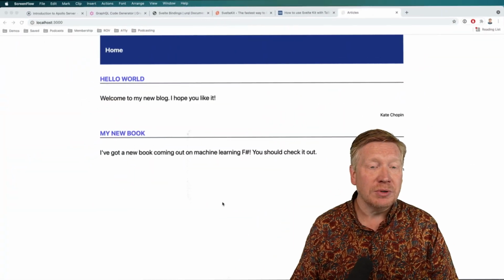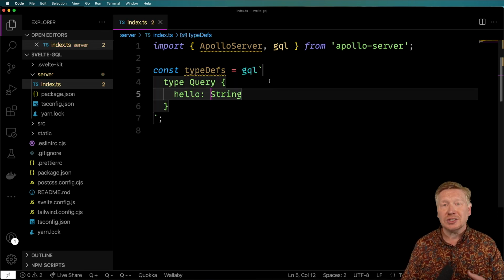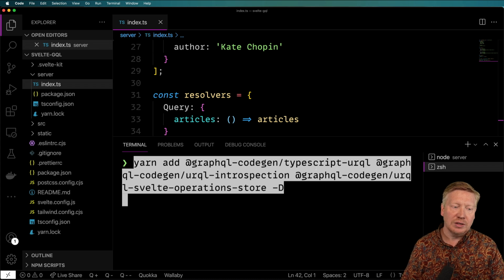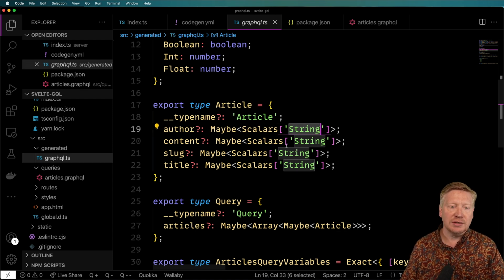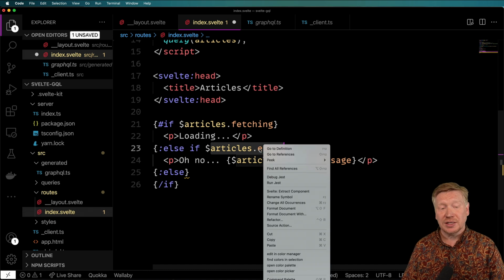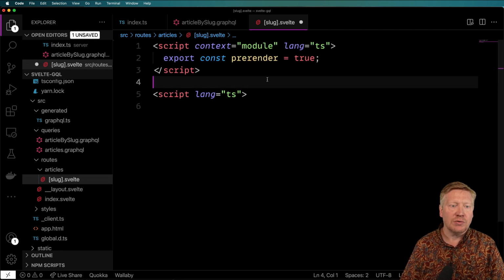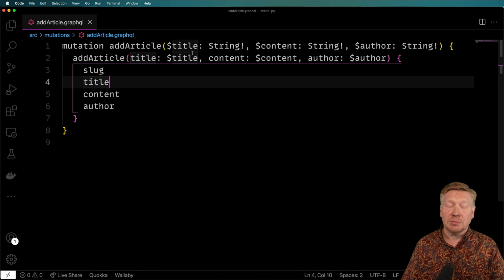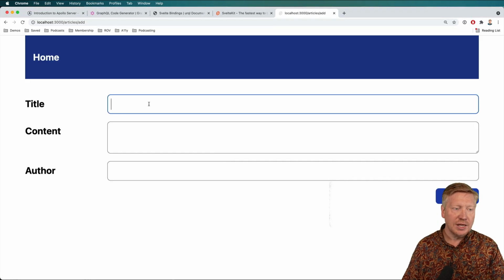Svelte, URQL, Apollo Speed Run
We build a CMS application fast that connects Svelte to an Apollo server using URQL and the GraphQL Code Generator.

I have a book out on TypeScript that gets updated with a new chapter every time I add a new No BS TS episode. Check it out!

00:00 Introduction
00:19 The project
01:09 Tailwind setup
02:59 Server setup
06:05 Generator setup
12:15 Index page implementation
15:57 Detail page implementation
20:11 Add page implementation
26:15 Outroduction